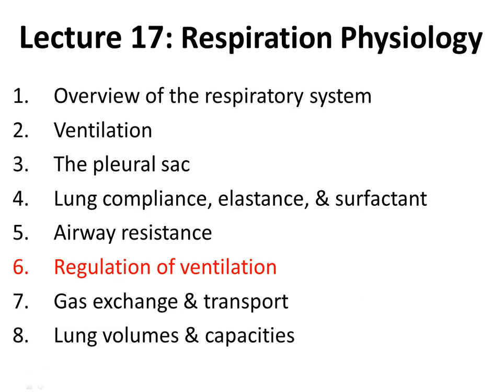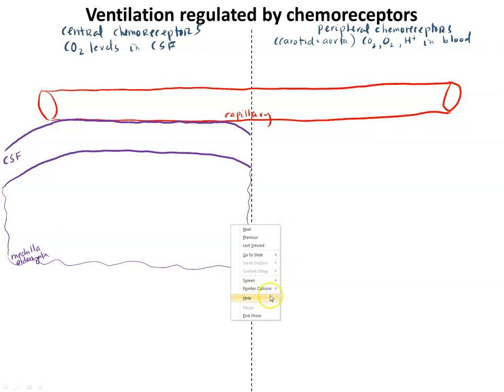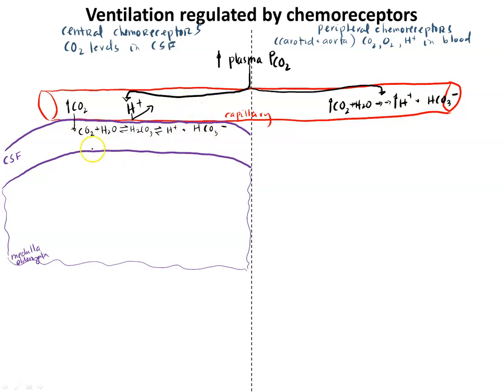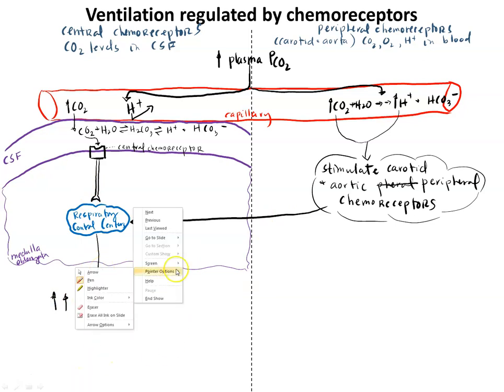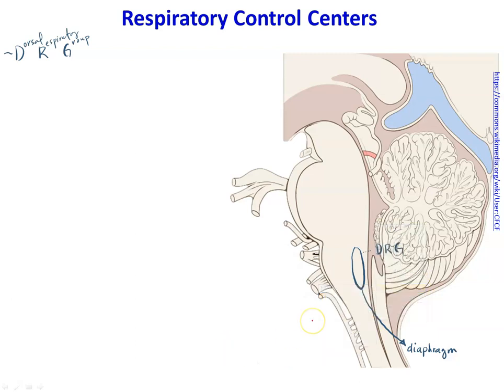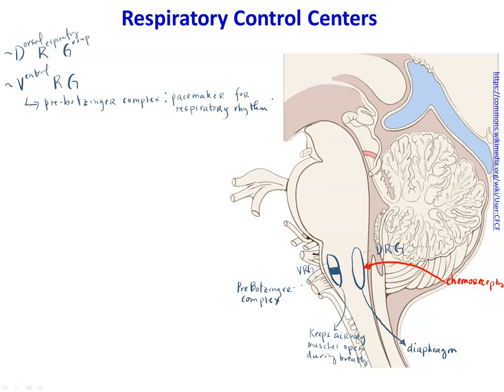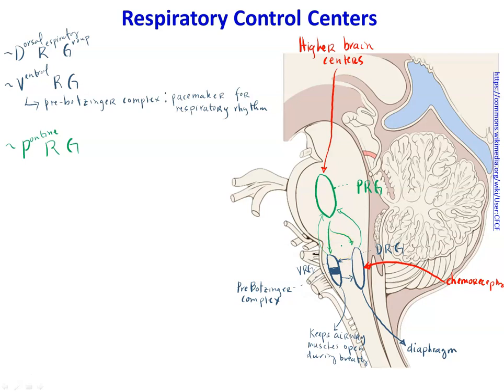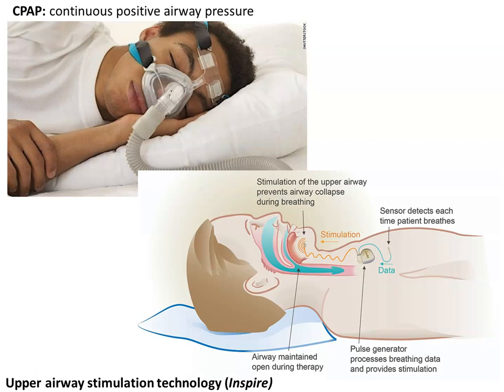lecture 17 respiratory physio part 6